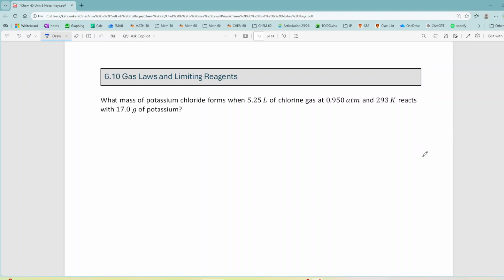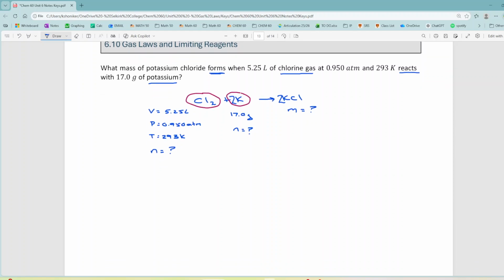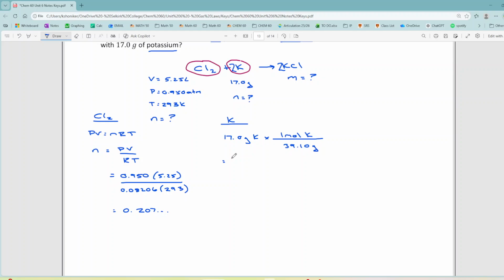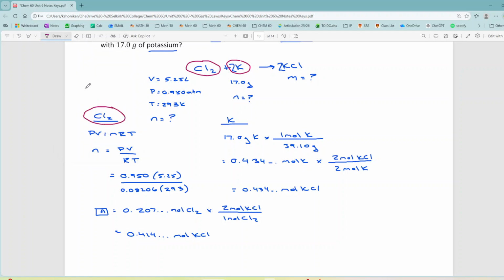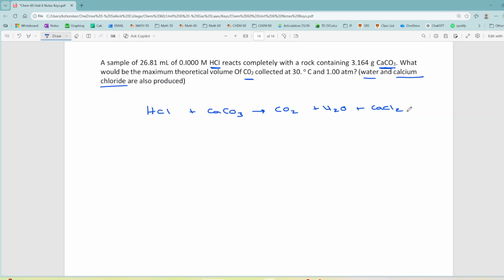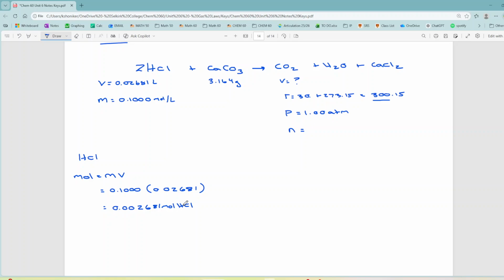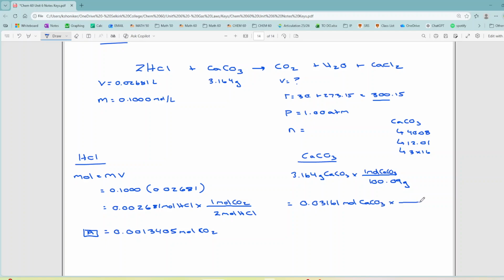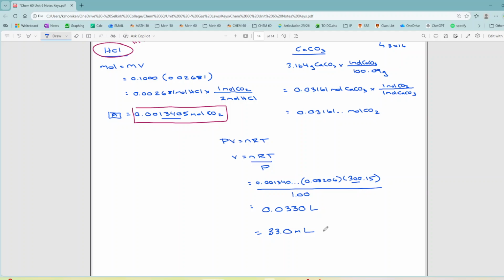6.10 Gas Laws and Limiting Reagents